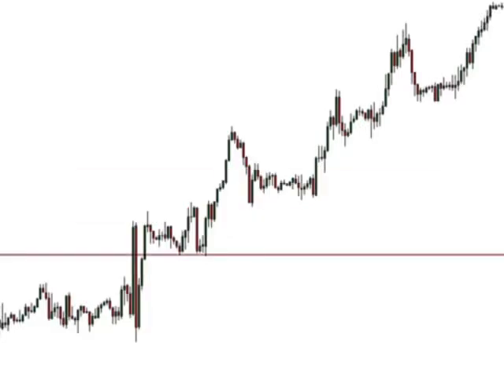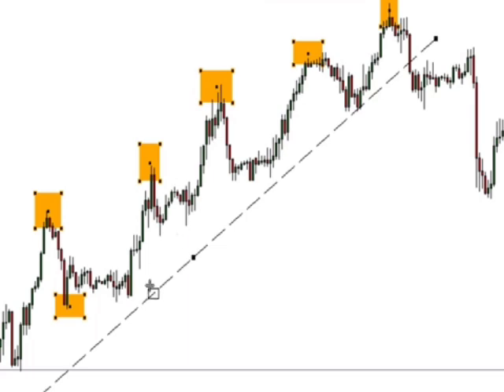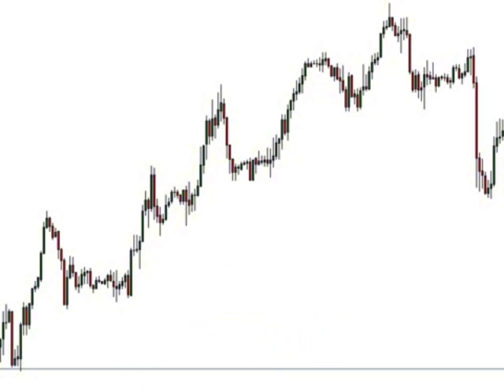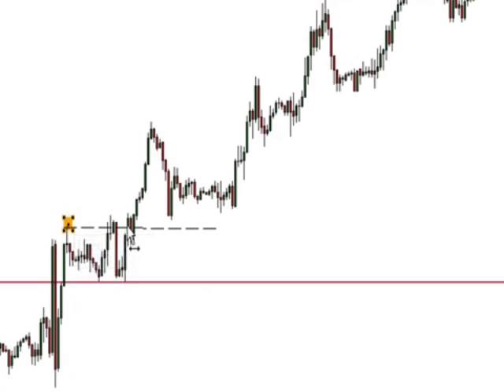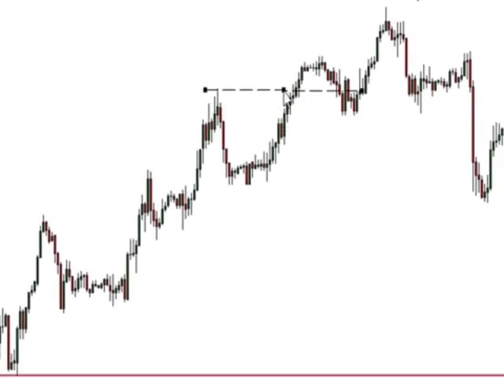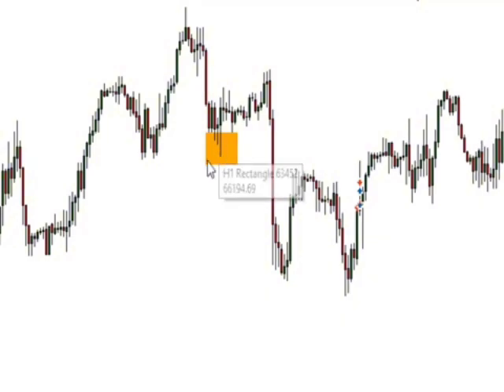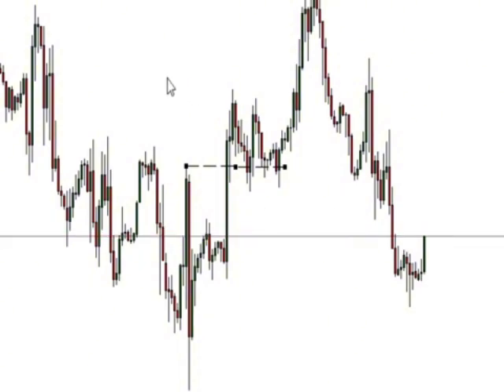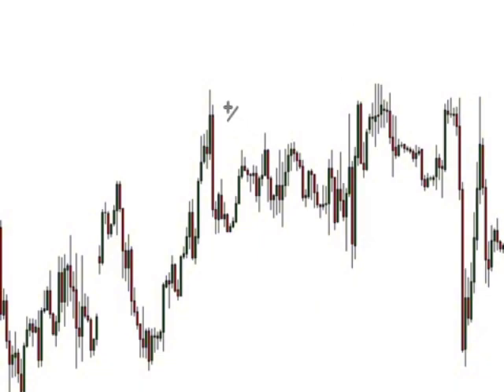Mastering Order Flow: The 3 Key Elements Every Forex Trader Should Know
Check out this insightful video on the three crucial elements of order flow in Forex trading. It covers everything you need to know to enhance your trading strategy and better understand market dynamics.